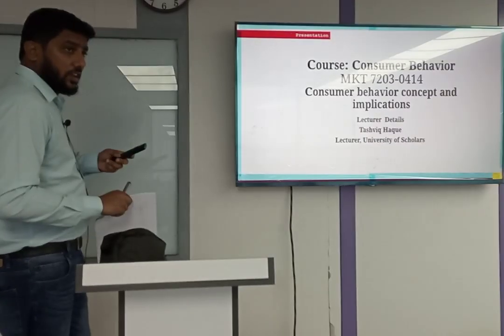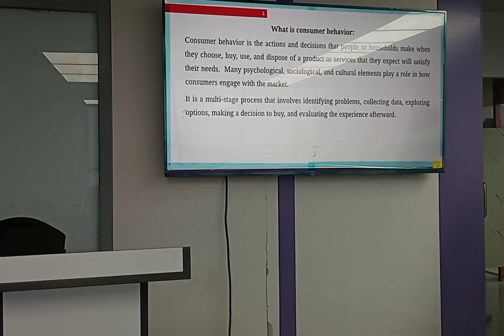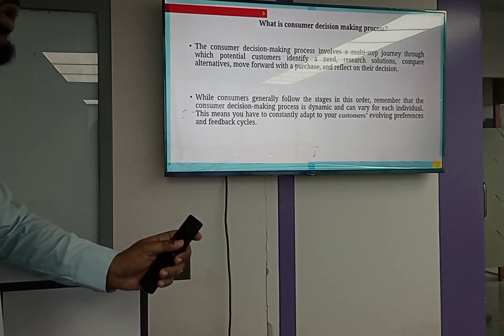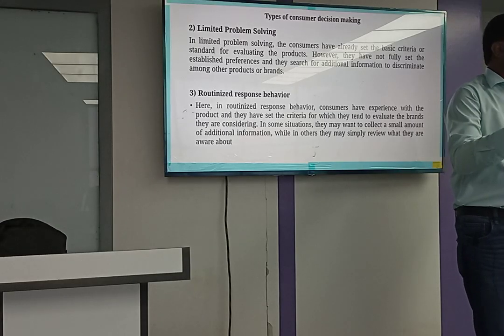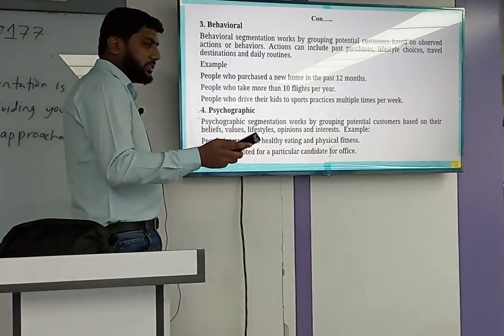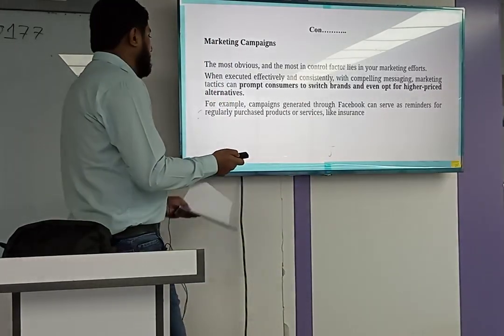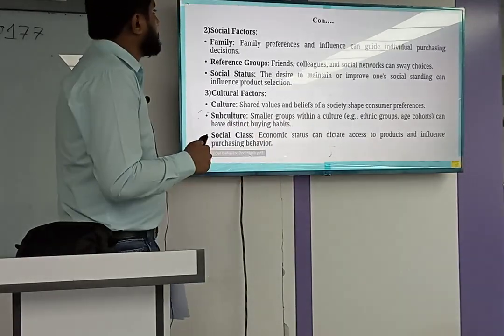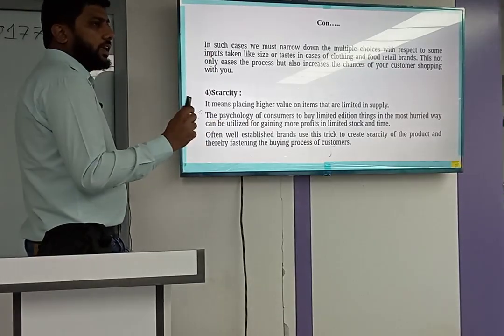Consumer Behavior | Tashviq Haque | University of Scholars